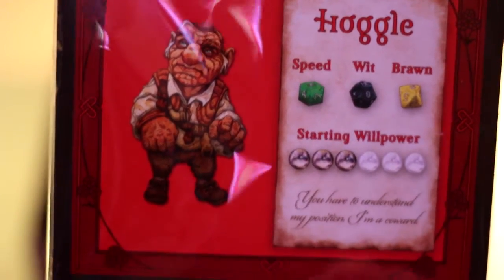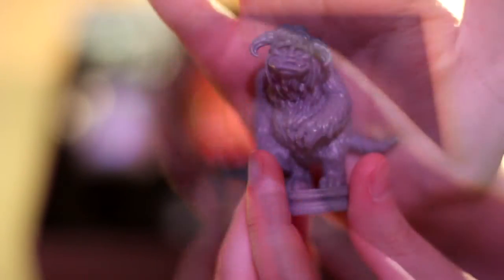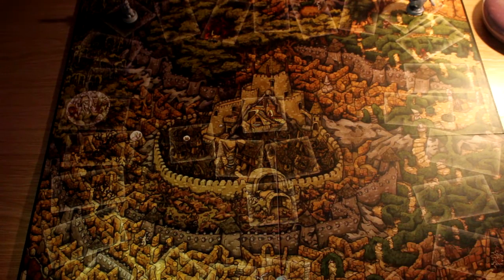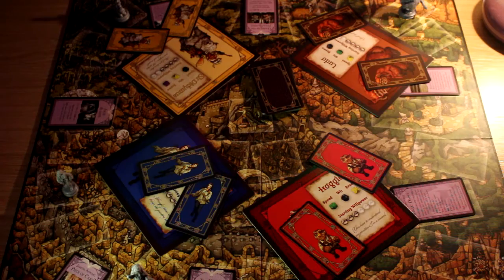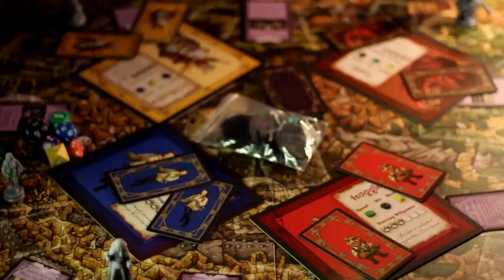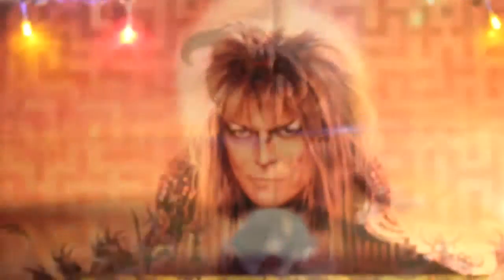Jim Henson's Labyrinth Board Game (2016) - Unboxing & Review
Here's my Unboxing and Review Video on the Jim Henson's Labyrinth Board Game released by River Horse this year! This game has only been made available to certain stores (mainly online) until it will be fully released next year, perhaps in March/April 2017.

Track Information
Release: December 17, 2009
Music Genre:  Easy Listening
Duration: 02:55
Tempo: 115